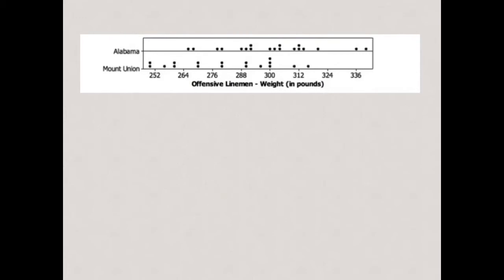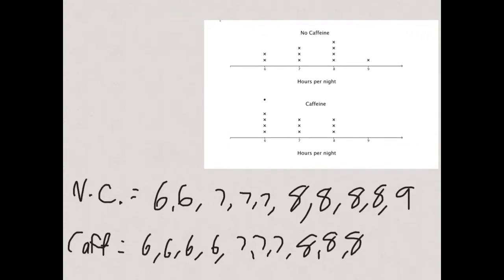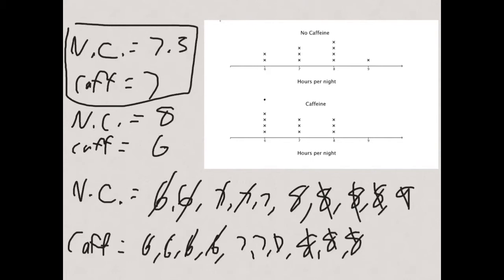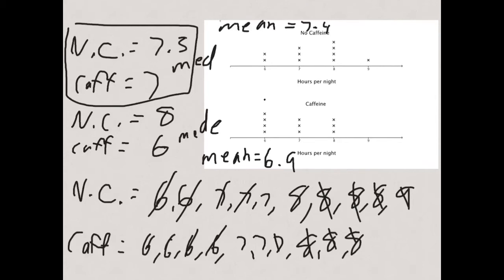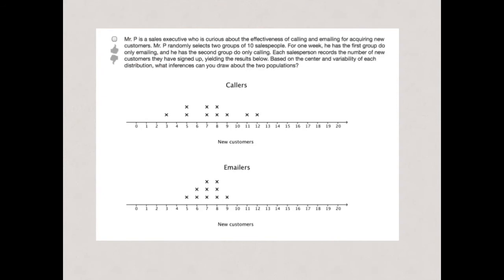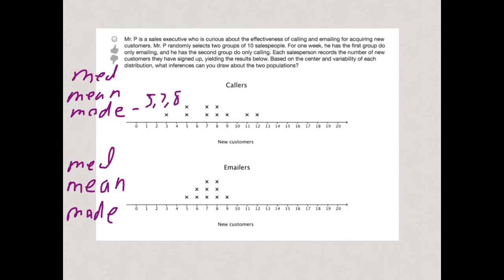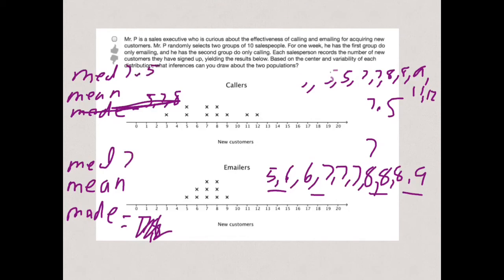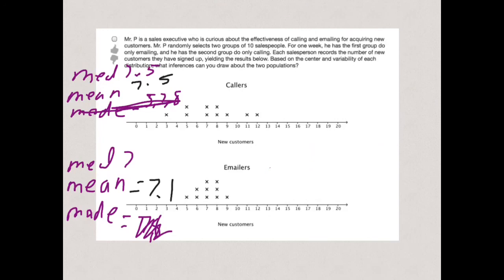Measure of center 7th grade